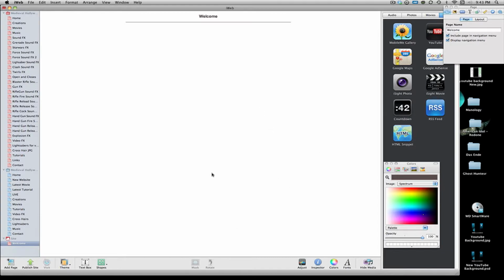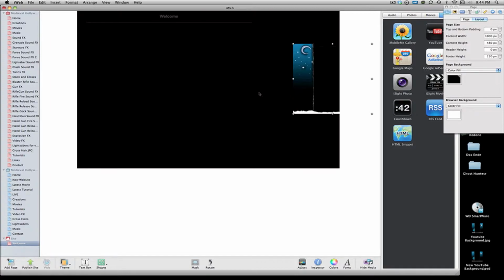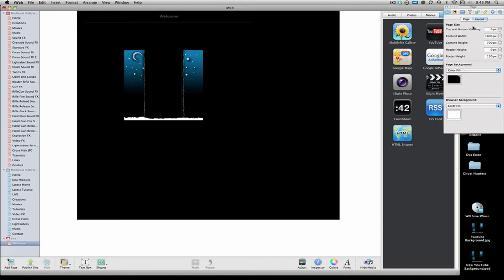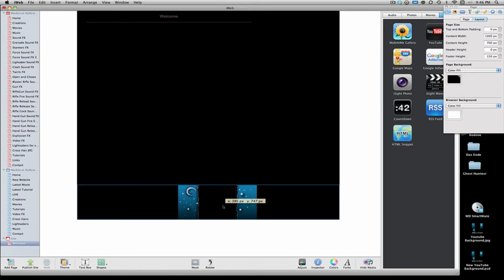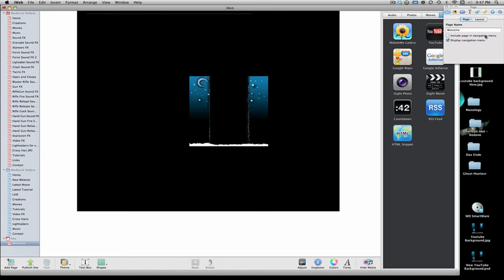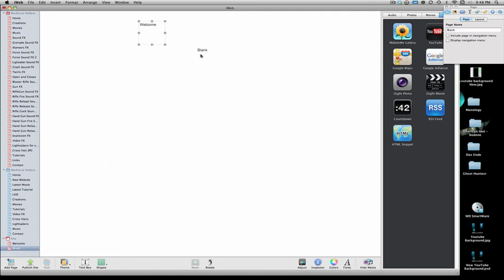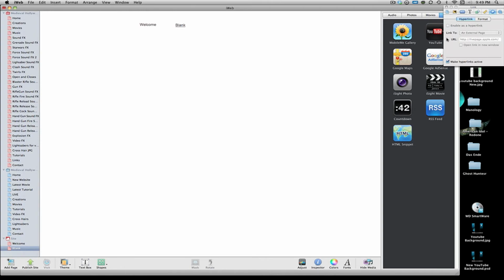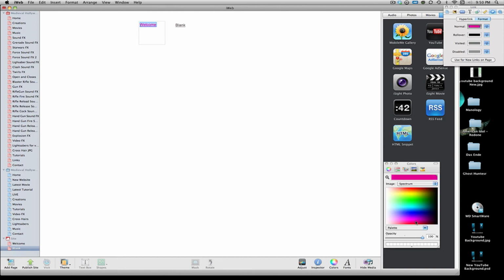iWeb Tutorial - Before You Start Making Your Site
Note: I apologize for such a terrible tutorial.  I had very little time to film or edit this, so my deerest apologize.

In this tutorial, I am taking you all on a little guide of things to think about before you start to fully create your website with photos, links, and things like that.